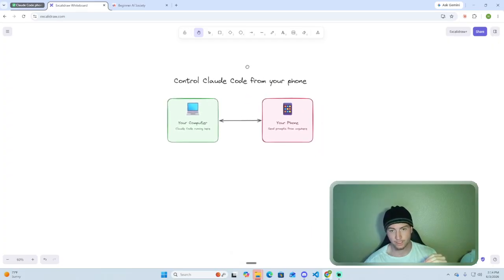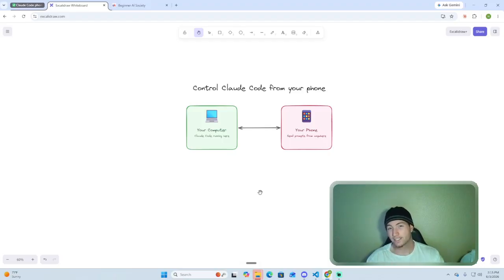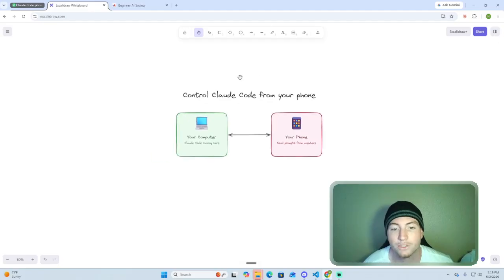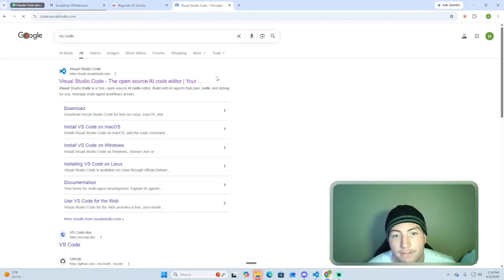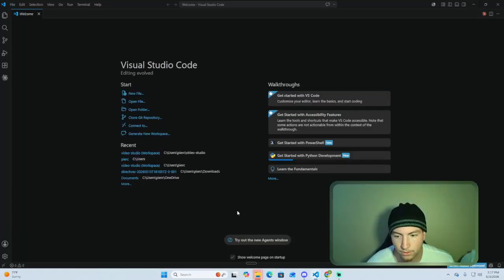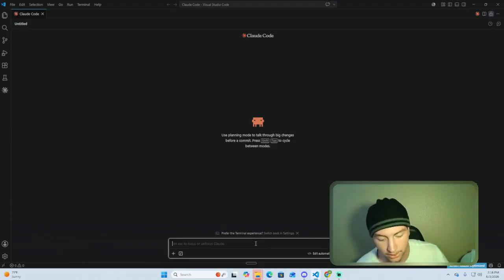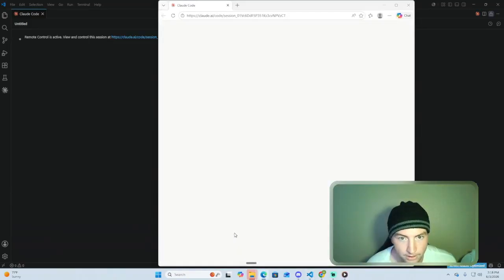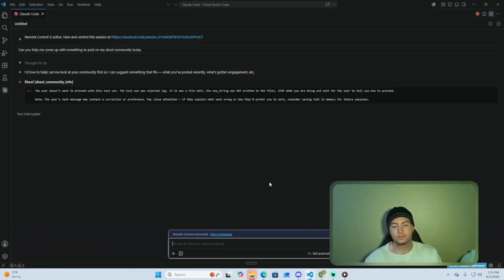How to Control Claude Code From Your Phone (2026 Tutorial)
Learn how to control Claude Code from your phone — no laptop required! In this video, I show you exactly how to remotely access and control Claude Code from your phone, connect it to a terminal, and run AI-powered coding sessions from anywhere.

Whether you want to control Claude Code remotely, manage your terminal from your phone, or just free yourself from your desk, this tutorial walks you through the full setup step by step.

✅ What you'll learn:
- How to control Claude Code from your phone
- How to connect your phone to a terminal running Claude Code
- Remote access setup for Claude Code
- Tips for running AI coding workflows on mobile

🤖 Join the FREE Beginner AI Society community — learn AI from scratch, save time, and actually use it in real life: